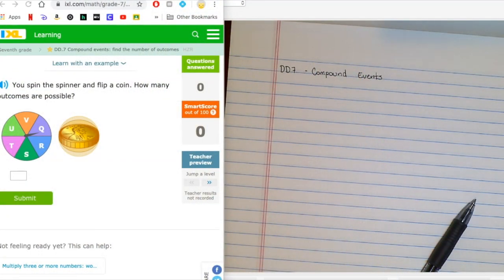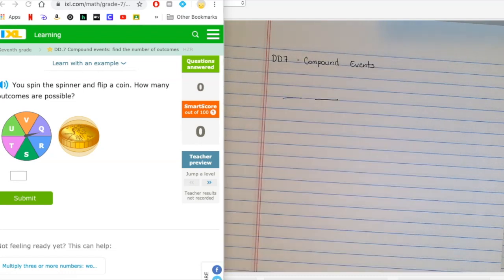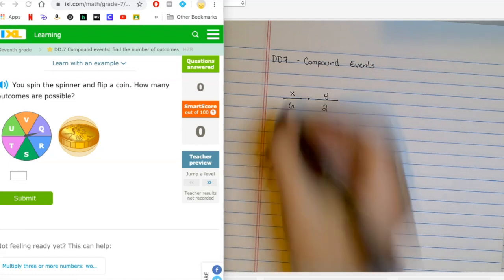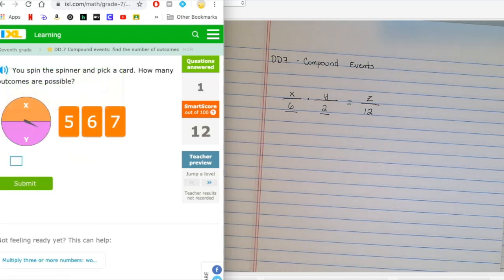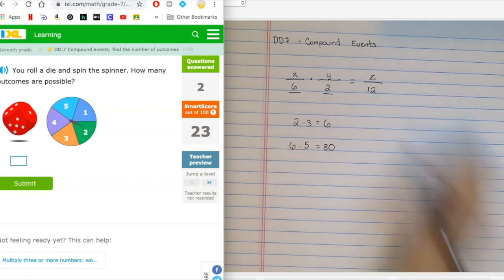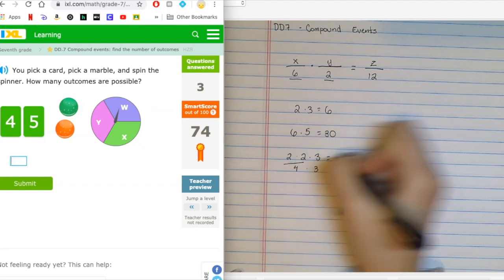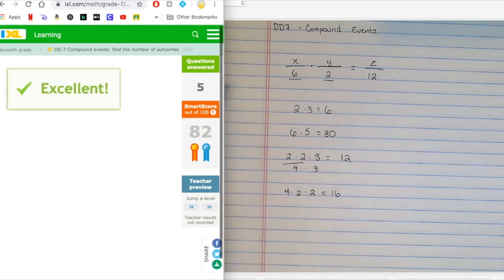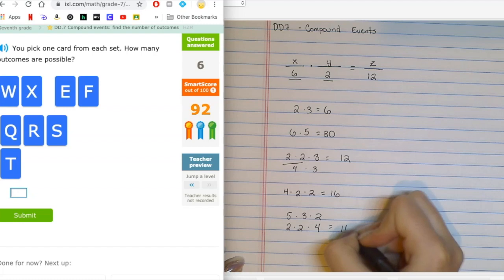IXL DD 7 Compound Events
IXL Tutorial Compound Events